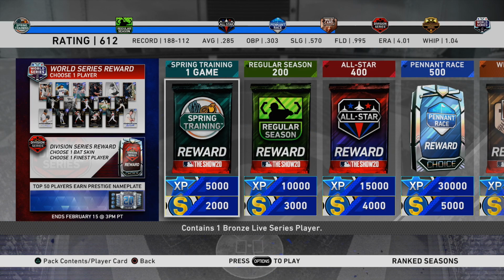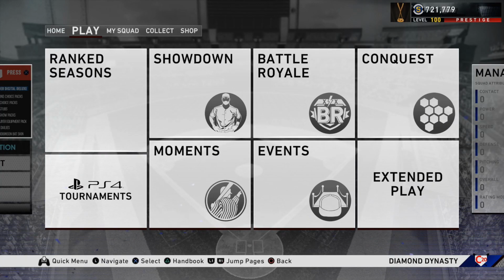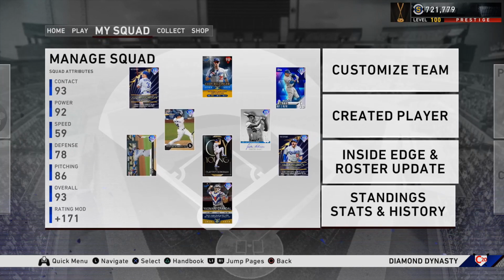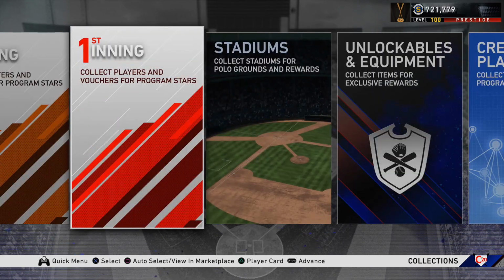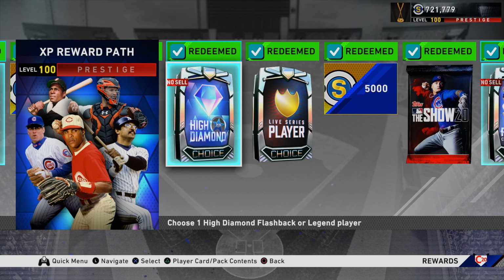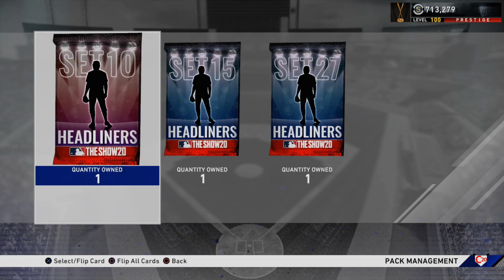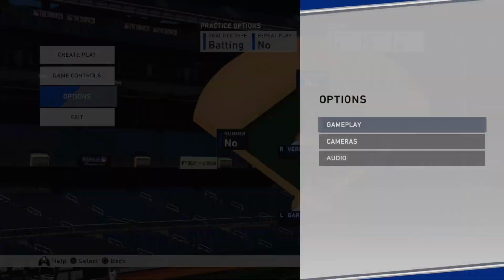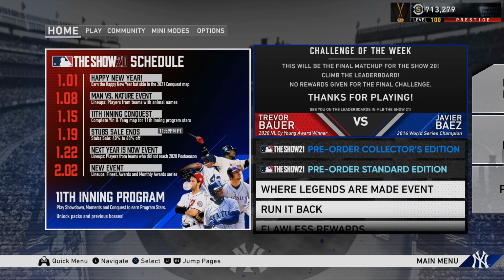Explaining The Modes In MLB The Show 20/21 for Xbox And New Players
This video is for those who want to play MLB The Show, but maybe only have an Xbox or maybe those who have thought about it and want to have an idea of what's in the different modes. Of course you can just skip through to specific parts that you really want to see or you can watch it all.

Mini modes includes Custom Practice and Homerun Derby

0:00 - Intro
1:33 - Beginning Diamond Dynasty
2:29 - Ranked Seasons
5:07 - Describing Stubs
6:12 - Showdown
8:24 - Battle Royale
10:59 - Conquest
13:16 - Moments
16:46 - Events
18:29 - Extended Play (Casual)
18:50 - Your Team/Squad
20:56 - Customizing Uniforms/Equipment
21:36 - Roster Updates/Statistics
23:19 - Programs
28:55 - Collections
35:36 - Team Affinity
38:22 - XP Reward Path
41:42 - My Inventory
45:14 - Buying Stubs
45:33 - Buying/Opening Packs
48:46 - Missions
50:03 - Franchise
54:20 - Road To The Show
55:20 - Difficulties
58:21 - Play Now
58:33 - March To October
59:52 - Custom Leagues
1:00:24 - Vaults
1:02:04 - Mini Modes
1:04:26 - Options
1:05:16 - Wrapping Up